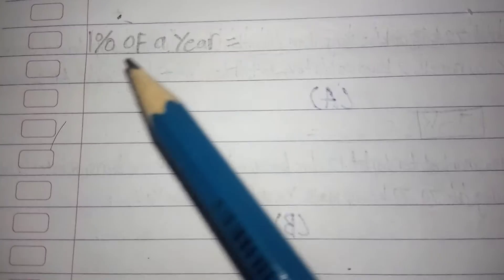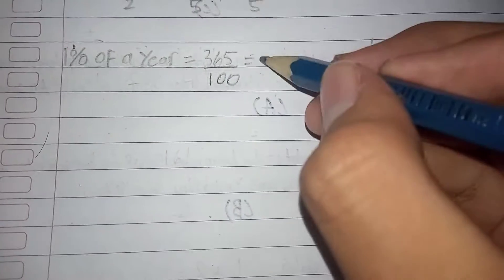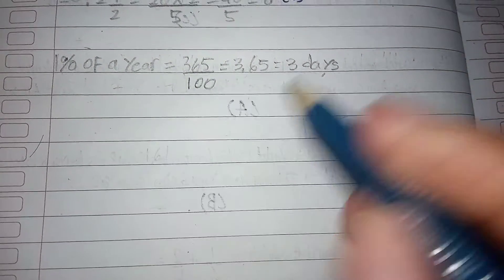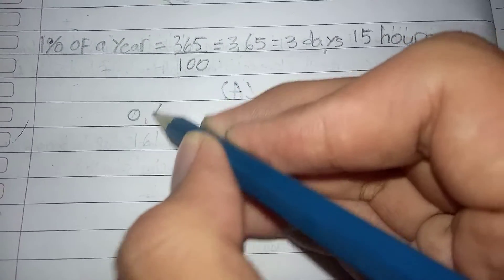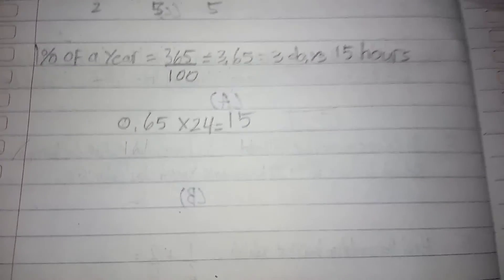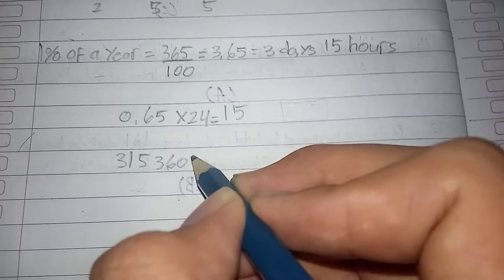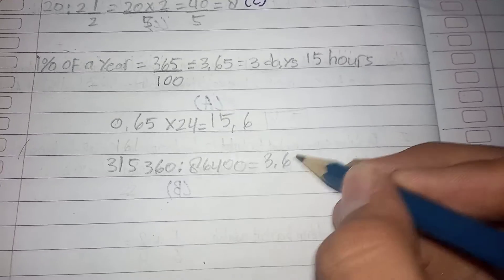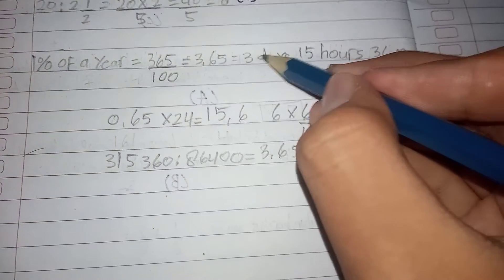Daily Maths 3a : What's 1% of a year? (normal year version)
The first part of the third episode of Daily Maths! Now let's calculate 1% of a year